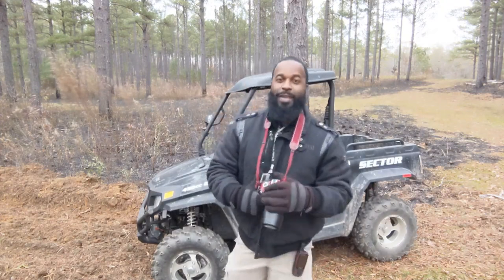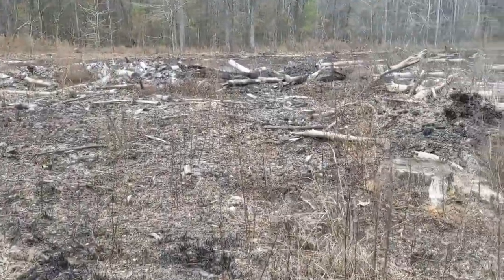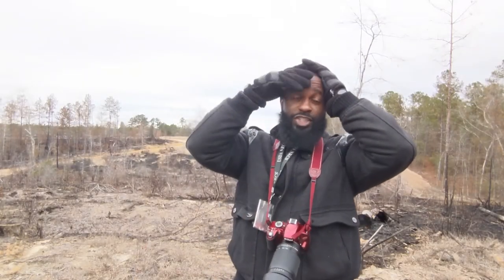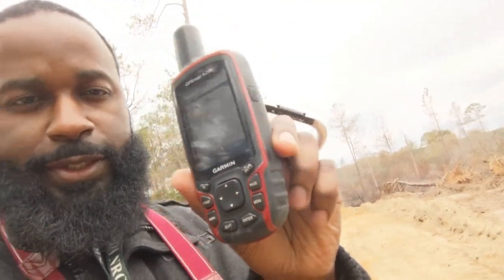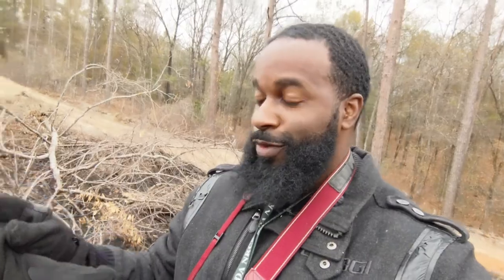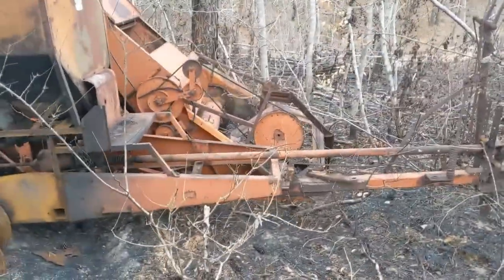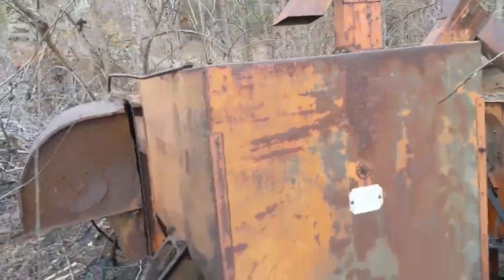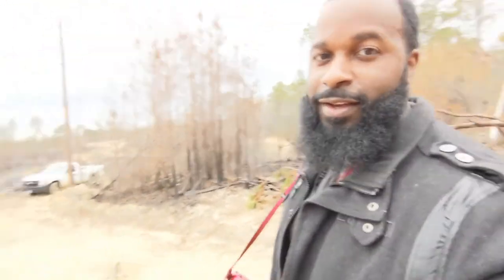How to Check Firebreaks and Prescribed Burning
A day of walking firebreaks and looking at successful prescribed burning on two landowners under EQIP, a program under the NRCS.